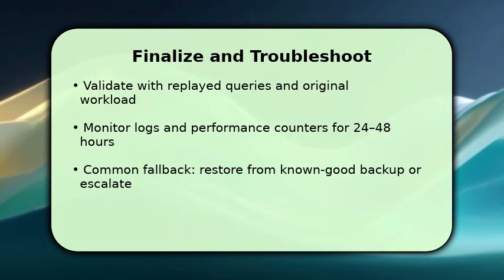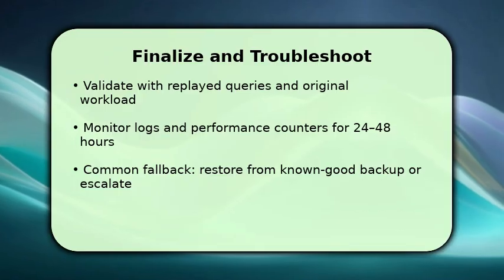How to Fix Sql Server Error - Step by Step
How to Fix Sql Server Error - Step by Step | 🔒 Surfshark VPN Deal — Stay private and secure. $1.99/mo + 3 Months Free ▸

This video provides a comprehensive guide on troubleshooting and fixing common SQL Server errors. Follow along as we step through various scenarios, offering practical solutions to ensure your database runs smoothly.

SQL Server error, troubleshoot SQL Server, fix SQL Server issues, common SQL Server problems, step-by-step guide for SQL errors, resolve SQL server connection failures, optimize database performance in SQL